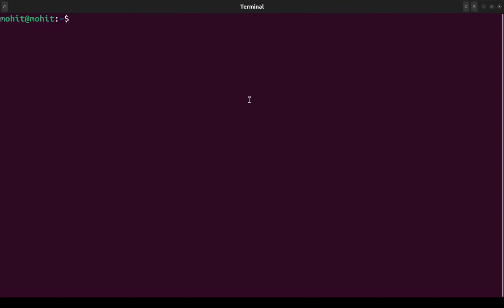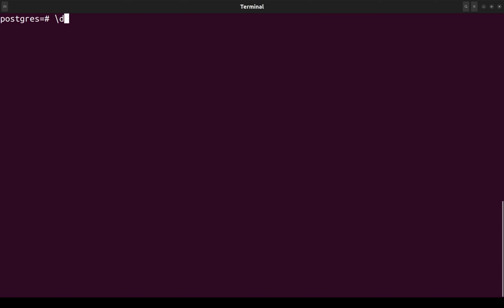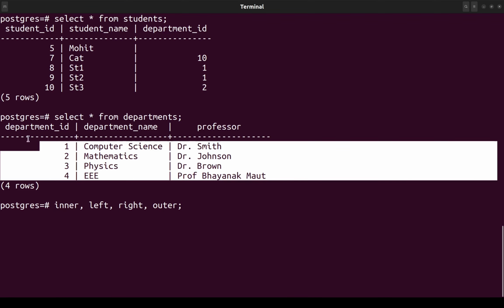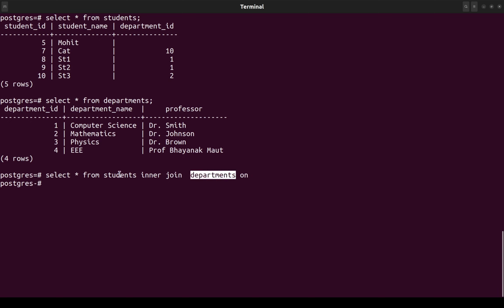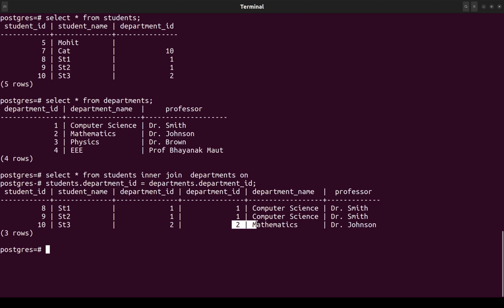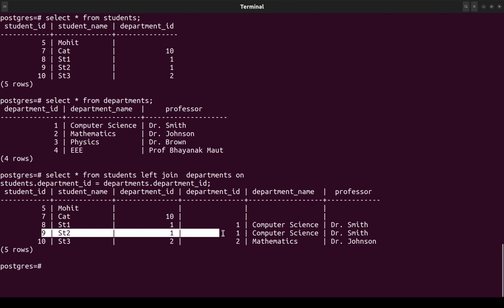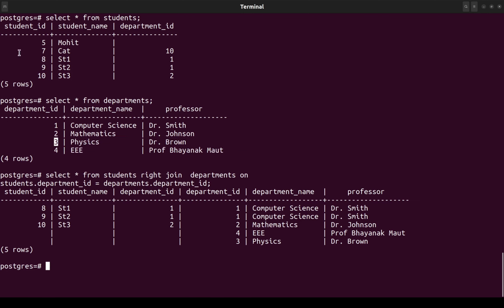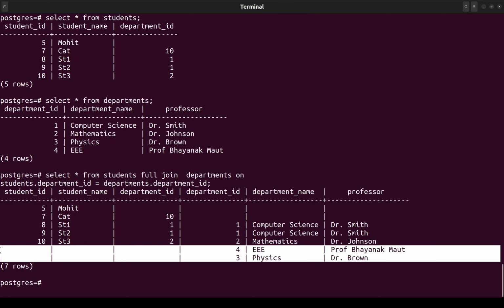Postgres join explained practically on Linux terminal